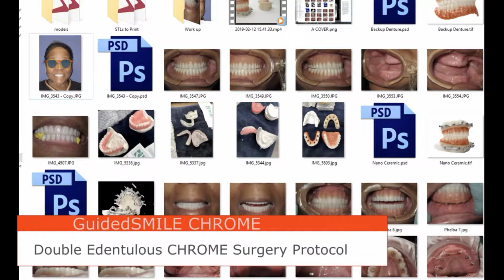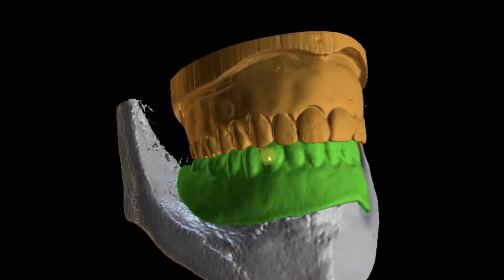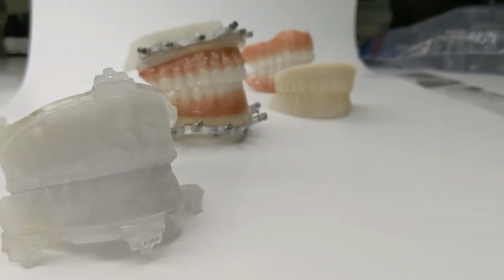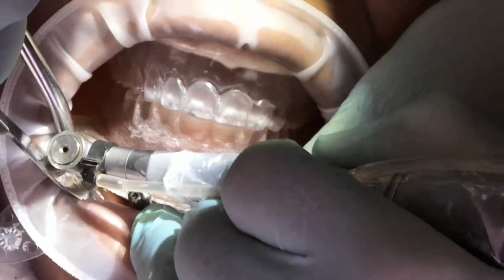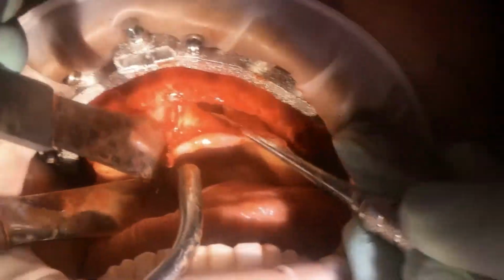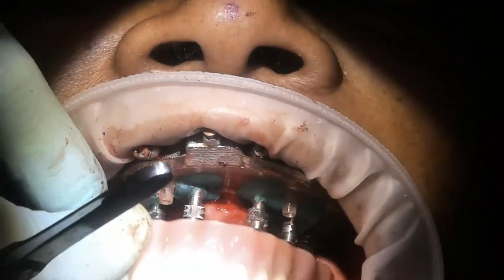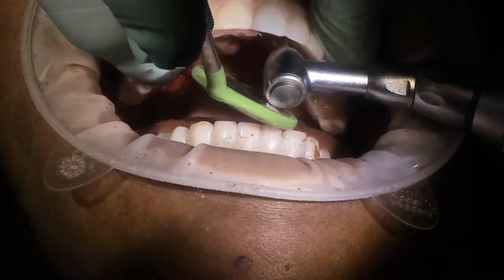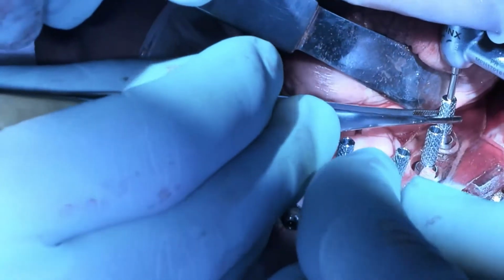CHROME - Double Edentulous